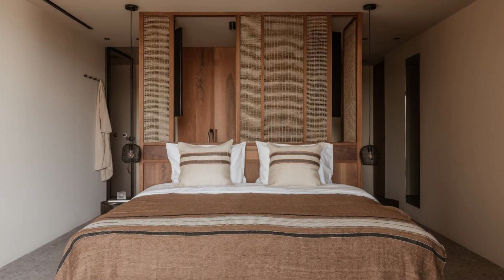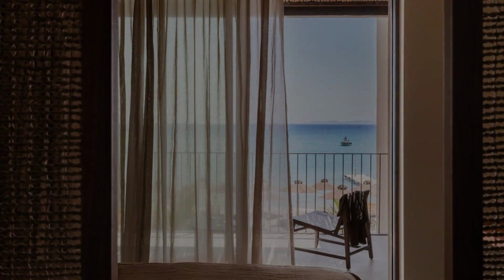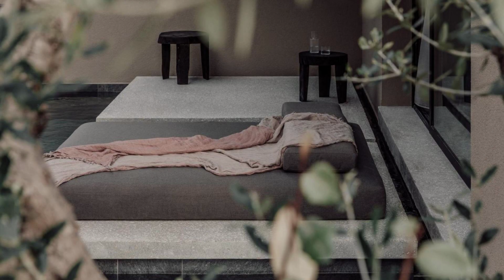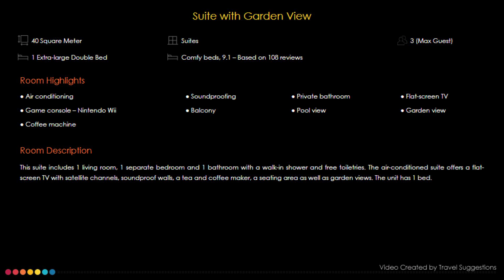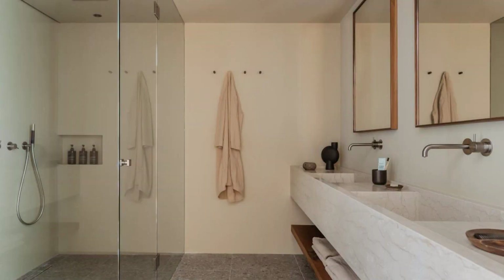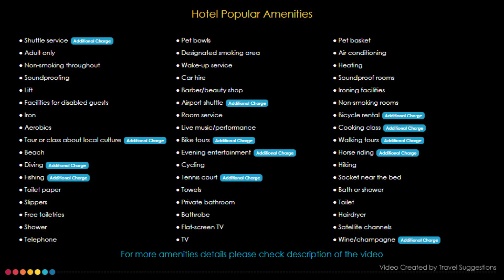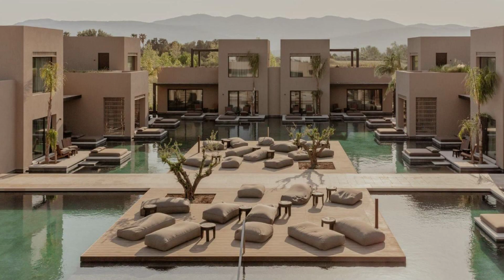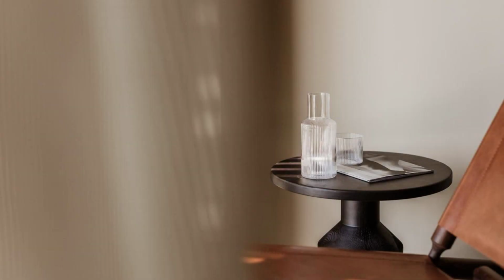Casa Cook Samos, Pythagoreio, Greece | Travel Suggestions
Casa Cook Samos, Pythagoreio, Greece
👉 Star Category: ⭐⭐⭐⭐⭐
👉 Property Type: Hotel
About Property:
Facing the beachfront, Casa Cook Samos - Adults only offers 5-star accommodation in Pythagoreio and features an outdoor swimming pool, fitness centre and garden. Offering a restaurant, the property also has a terrace and a bar. The accommodation offers a 24-hour front desk, airport transfers, room service and free WiFi throughout the property.

The hotel will provide g...
🏣 Hotel Address: Potokaki Pythagorion, Pythagoreio, 83103, Greece
🤝 Languages Spoken: Greek and English
Hotel Area info:
📢 Natural History Museum of the Aegean - 1.9 km
📢 Folklore Museum of the Nikolaos Dimitriou Foundation of Samos - 2.6 km
📢 Panagia Spiliani - 3 km
📢 Agia Triada Monastery - 5 km
📢 Guzelcamli National Park - 7 km*
📢 Archaeological Museum of Vathi of Samos - 14 km
📢 Samos International Airport - 200 m
📢 Ikaria Island National Airport Ikaros - 90 km
📢 Potokaki beach - 7 m
📢 Tarsanas Beach - 2.8 km
📢 Remataki Beach - 3 km
📢 İreo Beach - 5 km
📢 Ireo Beach - 5 km
📢 Profitis Ilias - 12 km
📢 Iera Odos Art Cafe-Bar - 2.3 km
Hotel Facilities:
📌 Shuttle service
📌 Pet bowls
📌 Pet basket
📌 Adult only
📌 Designated smoking area
📌 Air conditioning
📌 Non-smoking throughout
📌 Wake-up service
📌 Heating
📌 Soundproofing
📌 Car hire
📌 Soundproof rooms
📌 Lift
📌 Barber/beauty shop
📌 Ironing facilities
📌 Facilities for disabled guests
📌 Airport shuttle
📌 Non-smoking rooms
📌 Iron
📌 Room service
📌 Bicycle rental
📌 Aerobics
📌 Live music/performance
📌 Cooking class
📌 Tour or class about local culture
📌 Bike tours
📌 Walking tours
📌 Beach
📌 Evening entertainment
📌 Horse riding
📌 Diving
📌 Cycling
📌 Hiking
📌 Fishing
📌 Tennis court
📌 Socket near the bed
📌 Toilet paper
📌 Towels
📌 Bath or shower
📌 Slippers
📌 Private bathroom
📌 Toilet
📌 Free toiletries
📌 Bathrobe
📌 Hairdryer
📌 Shower
📌 Flat-screen TV
📌 Satellite channels
📌 Telephone
📌 TV
📌 Wine/champagne
📌 Special diet menus (on request)
📌 Snack bar
📌 Breakfast in the room
📌 Bar
📌 Restaurant
📌 Tea/Coffee maker
📌 Internet services
📌 Coffee machine
📌 Electric kettle
Hotel Room Type:
🚪🛏️ Double Room with Balcony
🚪🛏️ Deluxe Double Room with Sea View
🚪🛏️ Deluxe Double or Twin Room with Pool Access
🚪🛏️ Junior Suite with Terrace
🚪🛏️ Suite with Garden View
🚪🛏️ Suite with Private Pool
🚪🛏️ Villa
Audio Credit:
🎸 Artist: Reed Mathis
🔊 Track Title: Reasons To Hope
Query For:
🔷 Casa Cook Samos - Pythagoreio
🔷 Casa Cook Samos - Pythagoreio Rooms
🔷 Casa Cook Samos - Pythagoreio Deals
🔷 Casa Cook Samos - Pythagoreio Address
🔷 Casa Cook Samos - Pythagoreio Reviews
🔷 Casa Cook Samos - Pythagoreio Offer
🔷 Casa Cook Samos - Pythagoreio Video
🔷 Casa Cook Samos - Pythagoreio Amenities